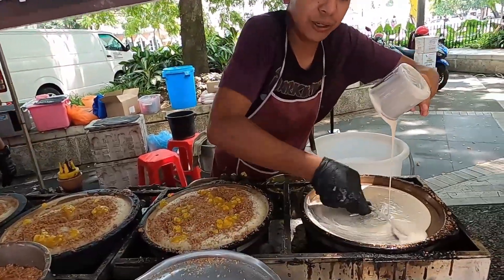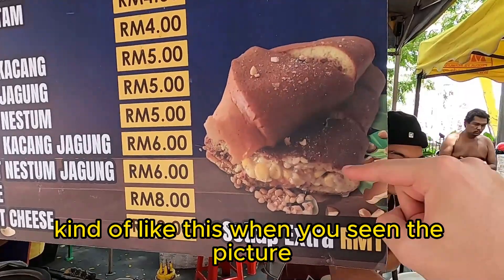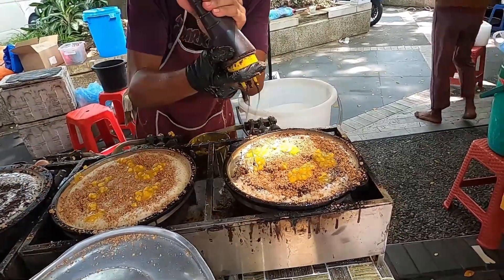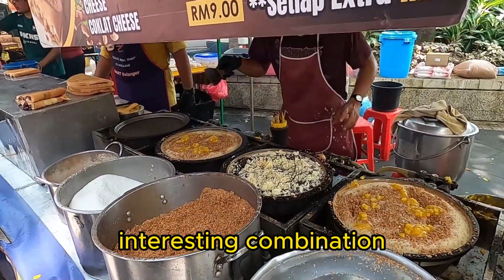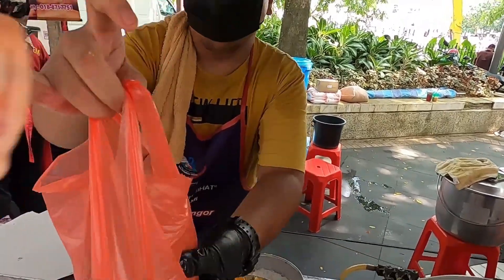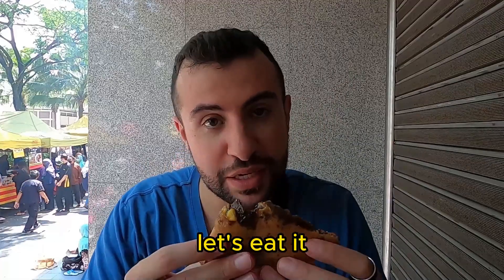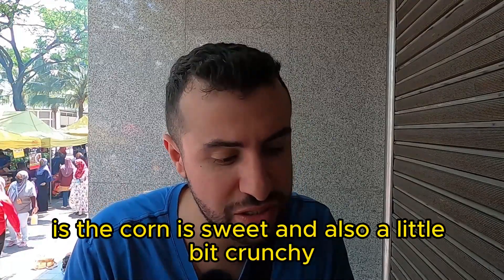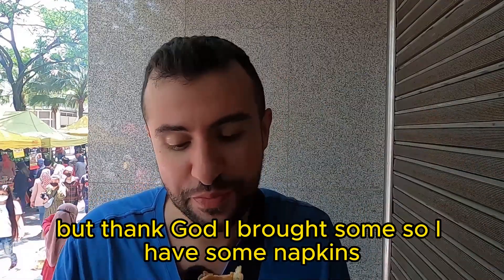Making Apam balik The Malaysian Pancake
Join us on a tantalizing journey through the vibrant streets of Kuala Lumpur as we dive headfirst into the world of mouthwatering Malaysian street food. In this exciting episode, we uncover the hidden gem of Malaysian cuisine – the legendary Apam Balik!

Prepare to tantalize your taste buds as we delve into the heart of Kuala Lumpur's bustling food scene. We'll take you to the lively street food markets where Apam Balik vendors work their magic, creating delectable treats right before your eyes.

Apam Balik, also known as "Malaysian Pancake" or "Turnover Pancake," is a popular street food that combines a crispy outer shell with a sweet and satisfying filling. Our host ventures into the hustle and bustle of the local market, where the air is filled with the aroma of freshly cooked delicacies.

As the batter sizzles on the hot griddle, the Apam Balik vendor skillfully spreads it into a thin, delicate pancake. Then comes the moment of anticipation as he sprinkles a medley of crushed peanuts, creamy corn, and gooey caramel onto the golden surface. The pancake is expertly folded in half, creating a perfect balance between crunchy and soft textures.

With eager anticipation, our host takes the first bite, capturing the explosion of flavors that dance on their palate. The crispy edges yield to the luscious blend of sweetness from the caramel and corn, harmonizing with the nutty notes of the peanuts. It's a delightful symphony of textures and tastes that leaves you craving for more.

Join us on this gastronomic adventure as we uncover the secrets behind the perfect Apam Balik recipe, chatting with locals who share their stories and experiences with this beloved Malaysian street food. Immerse yourself in the sights and sounds of Kuala Lumpur's vibrant streets and let the allure of Apam Balik transport you to the heart of Malaysian culinary tradition.

Whether you're a food lover, an adventurous traveler, or simply someone who appreciates exquisite cuisine, this video is a must-watch. Get ready to embark on a journey of flavors, culture, and culinary delights as we indulge in the heavenly Apam Balik, an unforgettable Malaysian street food experience!